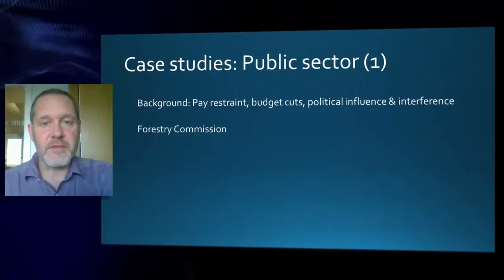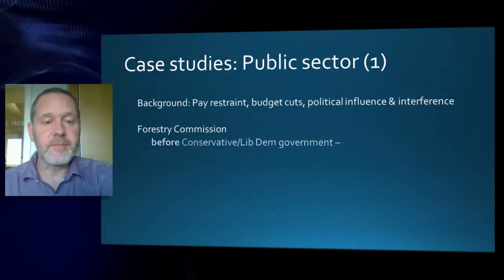5 Collective bargaining